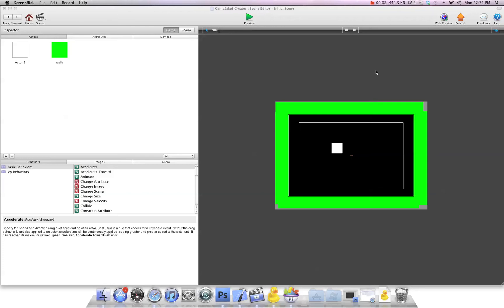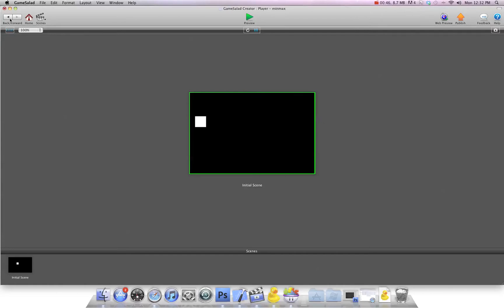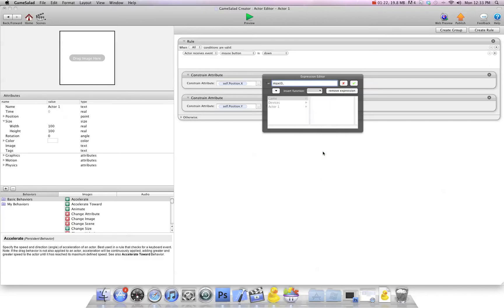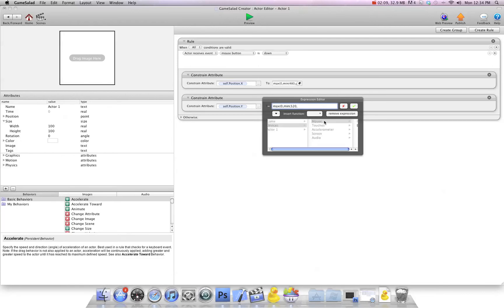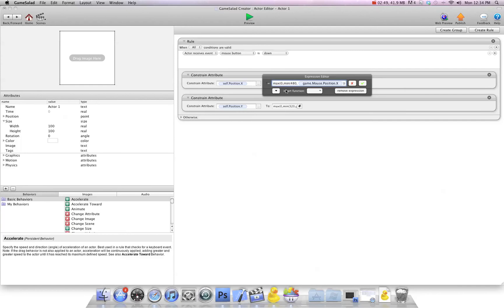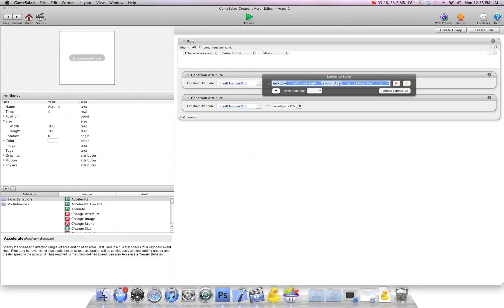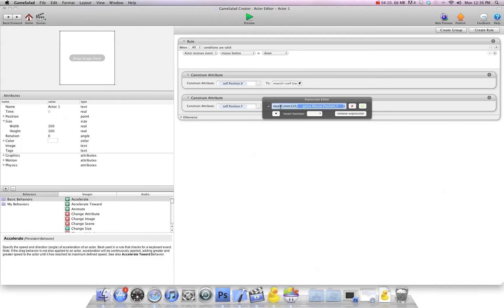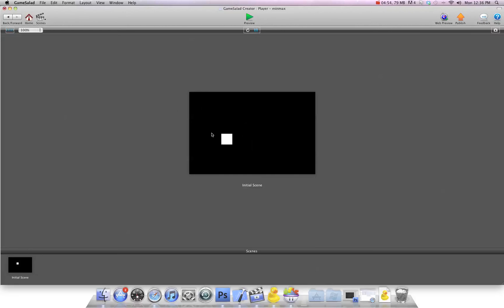MIN and MAX with constrain attributes